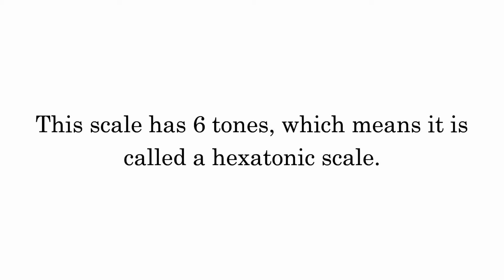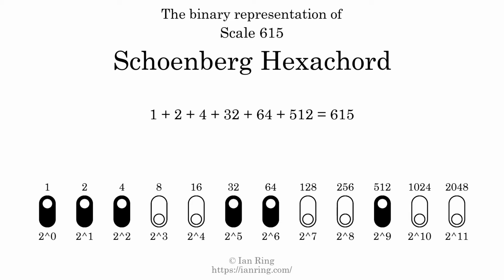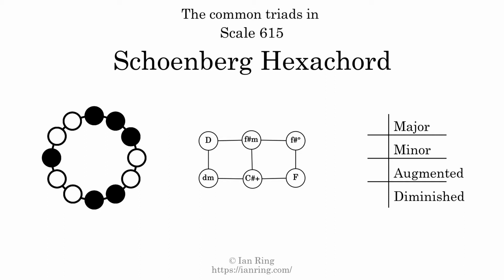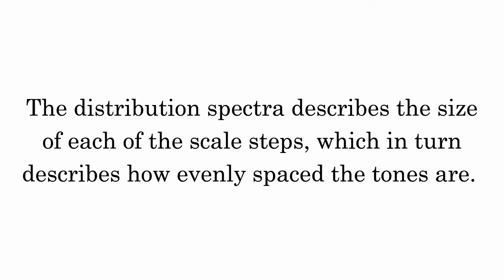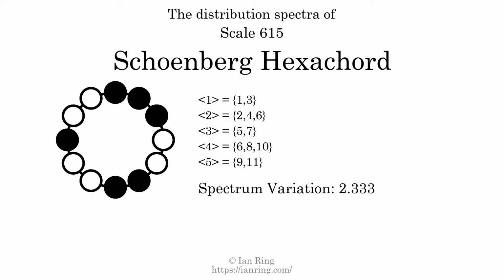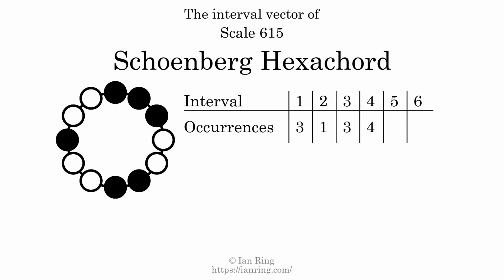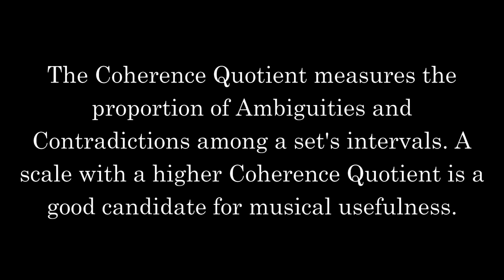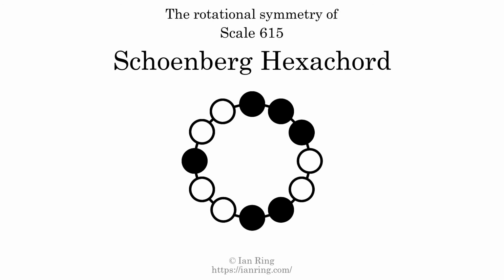Scale 615: Schoenberg Hexachord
More than you will ever need to know about Scale 615, a prime hexatonic scale also known as "Schoenberg Hexachord". Part of an enormous series of scale analysis videos by The Exciting Universe Of Music Theory.